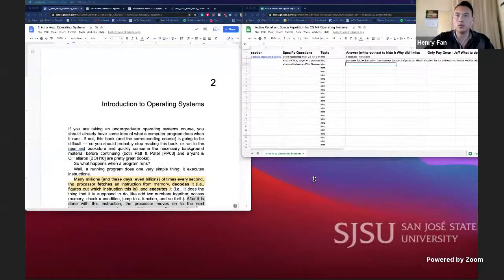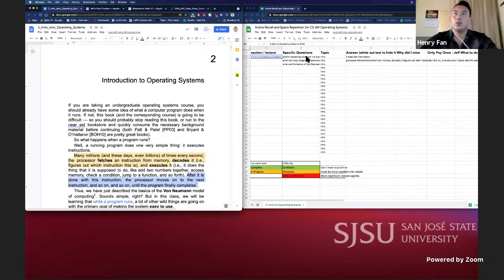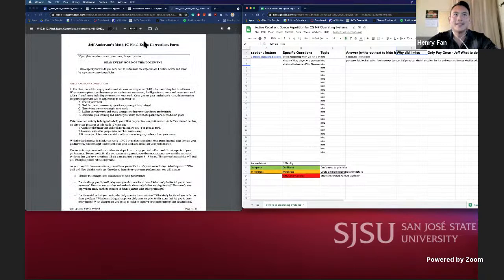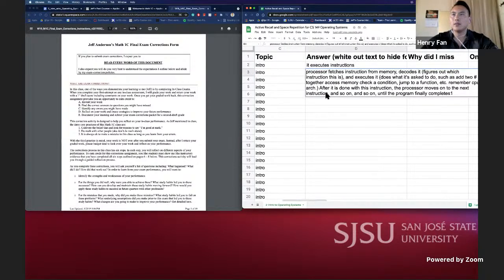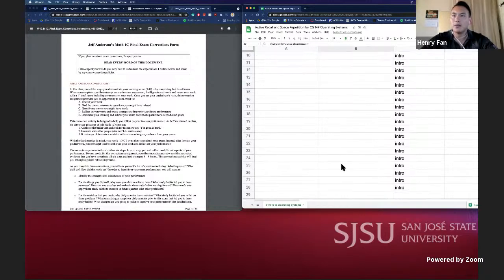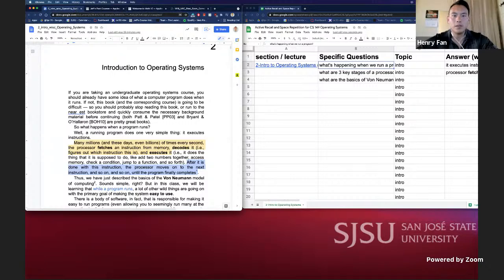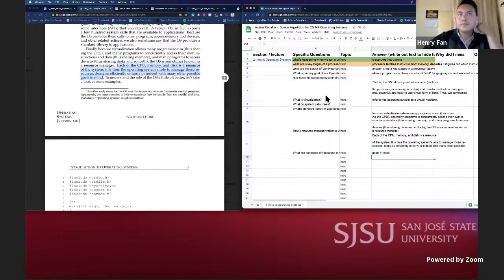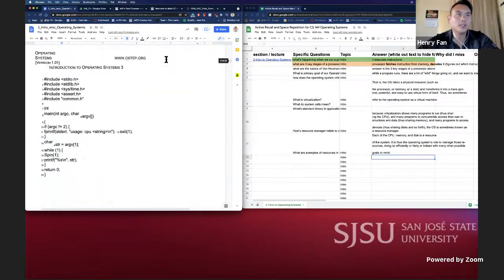Remember Stage of Deep Learning: e-flashcards for Space Rep & Active Recall w. Exam Corrections (JA)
Use this model of deep learning to shield you from feeling incompetent from external: factors, opinions, assumptions, and judgments. We are in control of our own learning. Look at how I go from 2 - 3 of my Remember Stage.

Key "published writing is a verbal lecture, without forcing us to understand in synchronize time" - What do you think about that?

You are welcome to search up what Active Recall and Spaced Repetition mean to you. Here is a good intro

5/28/21 @ 2:16 pm